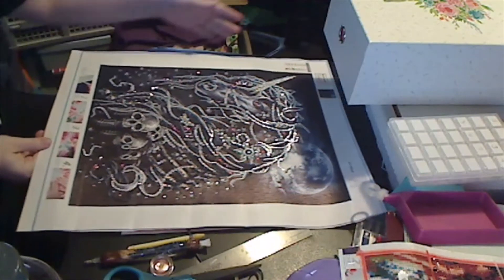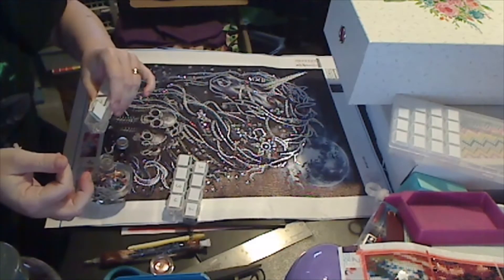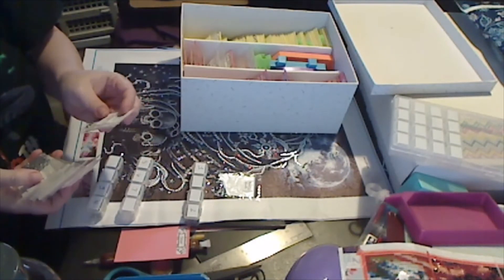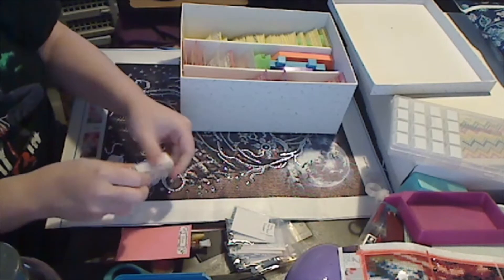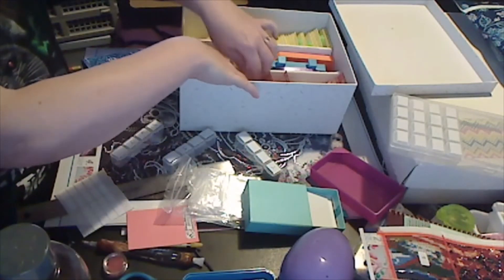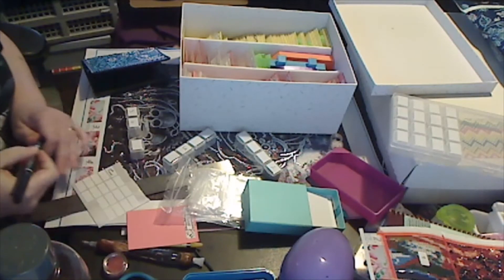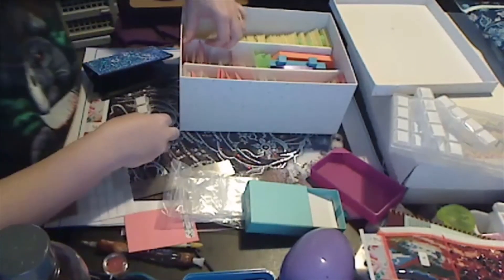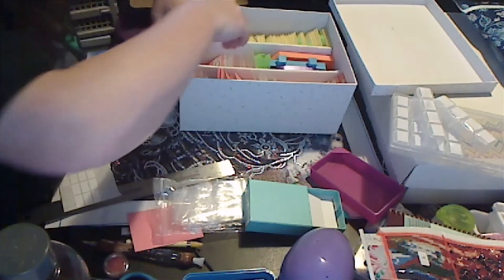Post Review and Dekit Gothic Horse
I finished my entry into giddyupwithjmtjcrafts2021 - a painting I've been calling Gothic Horse. Hear my thoughts while I show it off and do a quick dekit.

The Diamond Painting Guide and Logbook by Jennifer Roberts